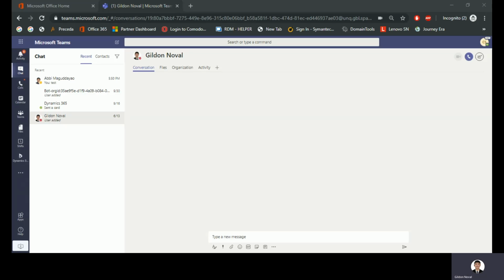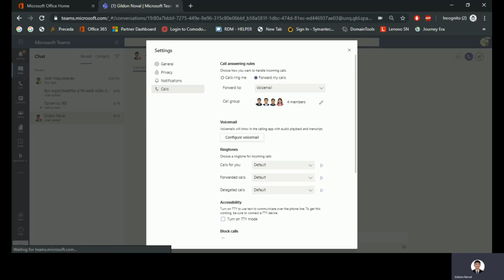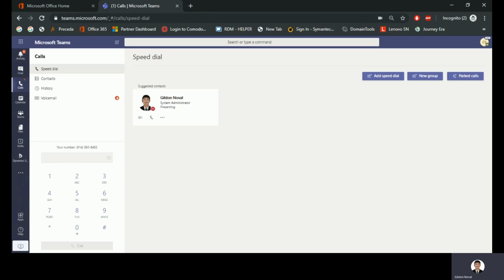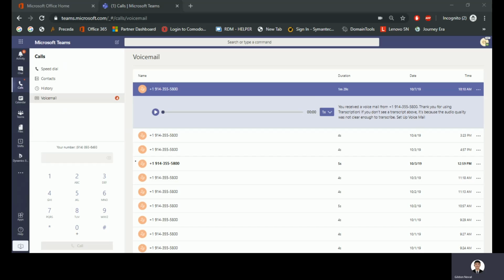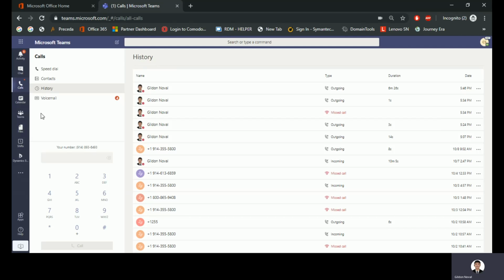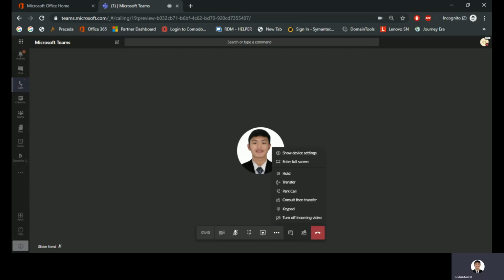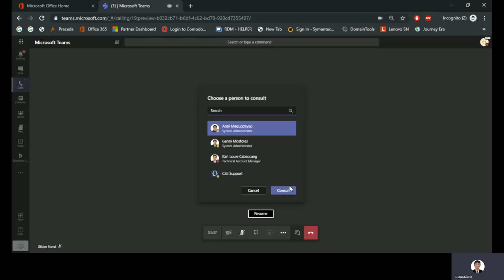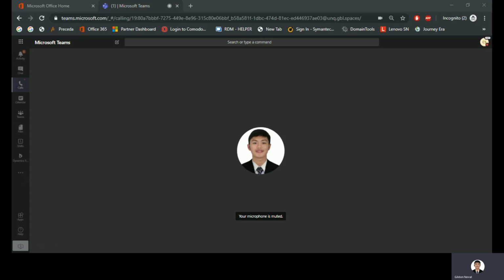Teams Calling features and more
Calling in MicrosoftTeams supports basic PhoneSystem features, such as call answering and initiating (by name and number) with integrated dial pad, call holding and retrieving, call forwarding and simultaneous ringing, call history, voicemail, and emergency calling. More advanced features will be added over time.
Get To know everything about teams in this video